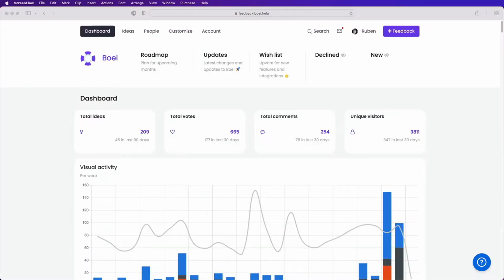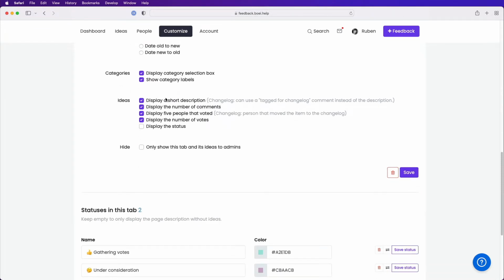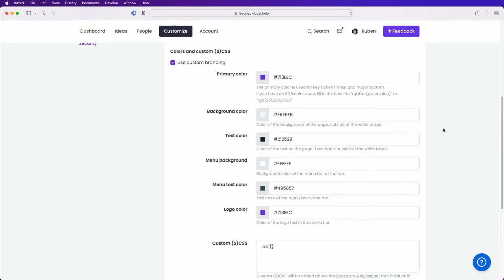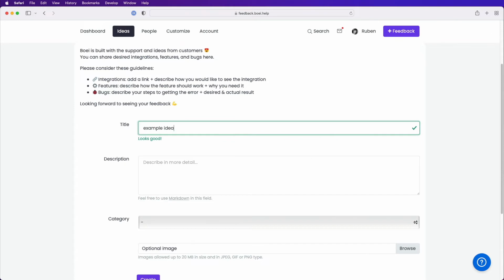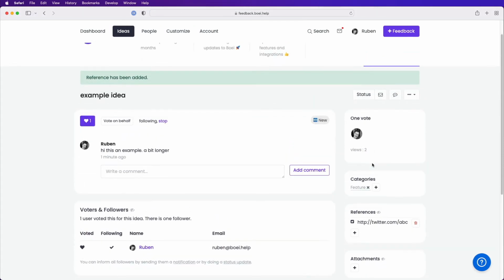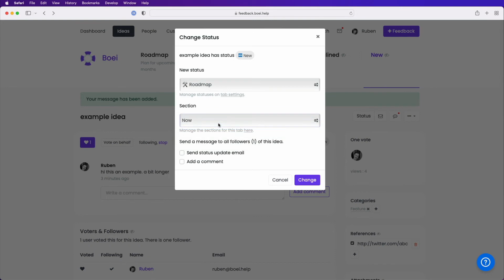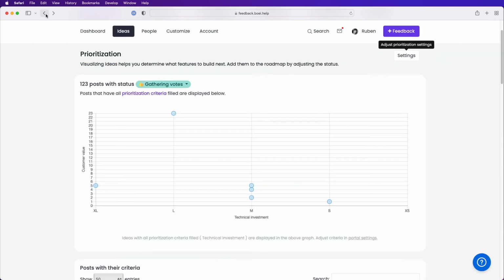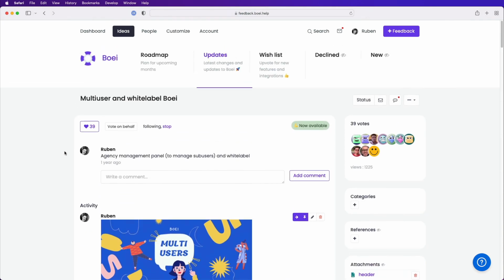Getting started with ProductLift - Hyper flexible prioritization, roadmap, and changelog tool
Productlift is the world’s most flexible prioritization, roadmap, and changelog tool.
You can use it to upvote features, define a roadmap, and present product updates.

In this video Ruben will explain you the basics.

0:00 Introduction
0:24 Dashboard & Activity stream
0:48 Managing voting boards, changelogs, and roadmaps
2:45 Managing statuses
3:15 Settings
5:30 Managing users
6:52 Adding feedback & duplicate detection
7:49 Viewing ideas & features
8:15 Vote on behalf
8:33 Managing references
9:25 Profile page
10:05 Internal comments
10:40 Managing the roadmap
12:45 Prioritizing requests
14:45 Managing the changelog
16:35 Closing and ProductLift roadmap